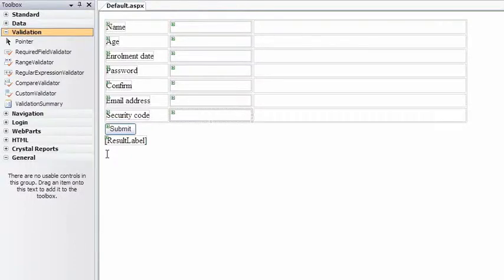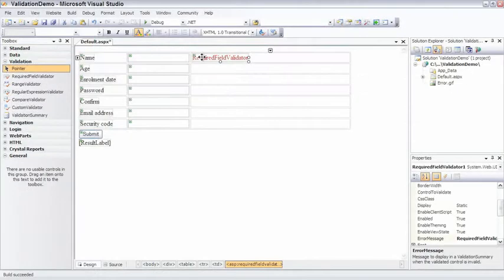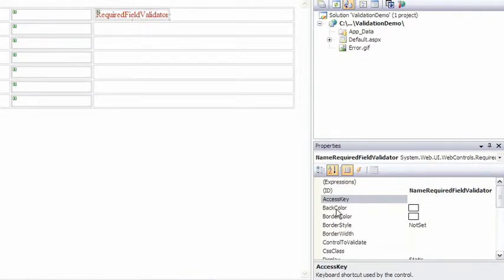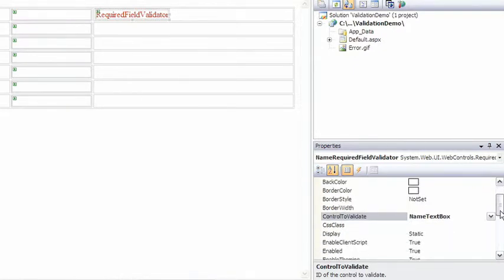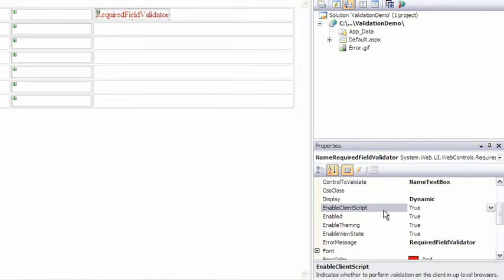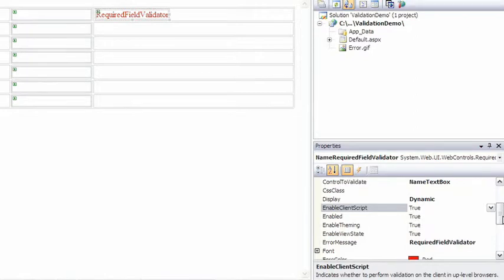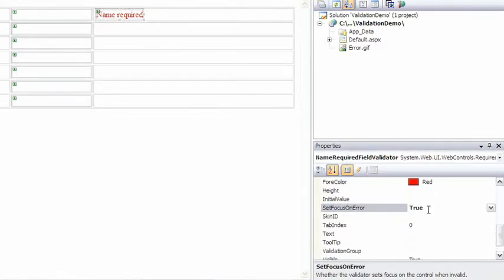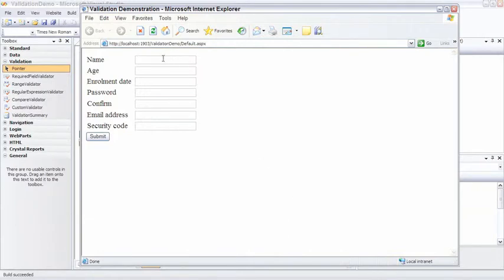Total Training for Microsoft ASP.Net 2.0 - Part41.wmv